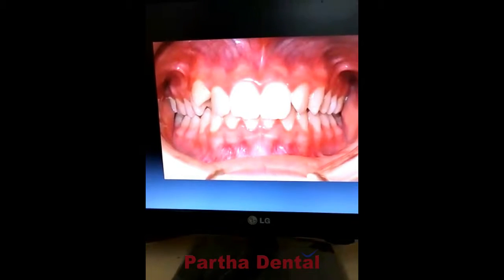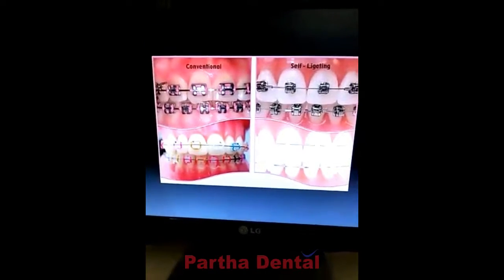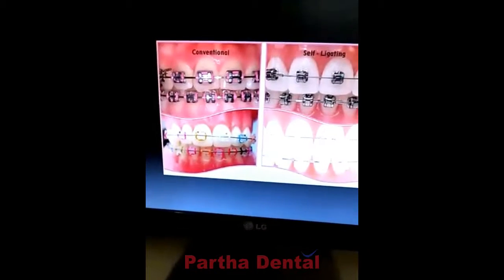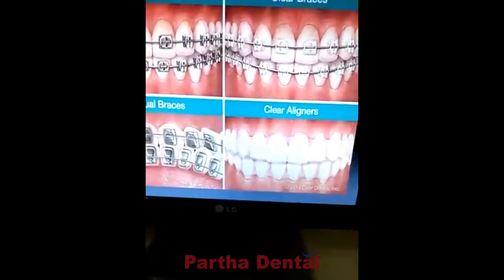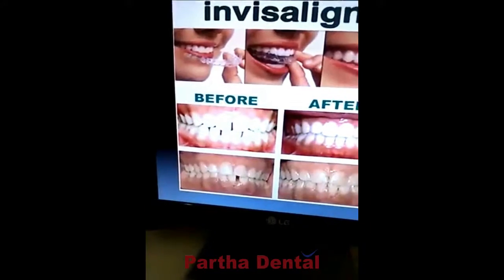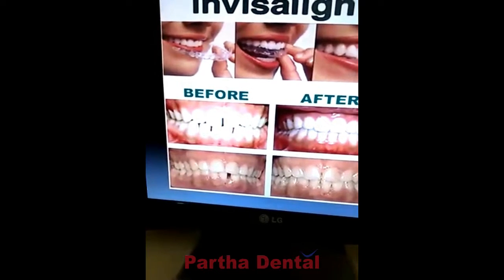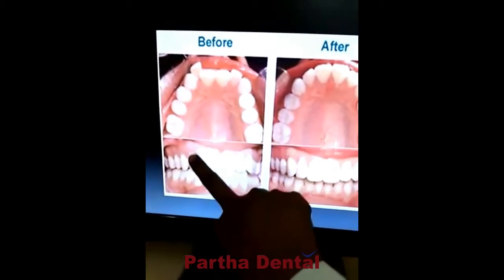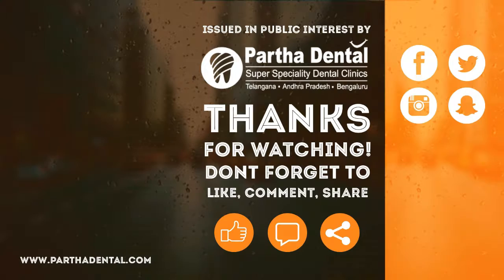Awareness About Orthodontic Treatment! II Partha Dental II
Orthodontic treatment is a method for rectifying or moving teeth, to enhance the presence of the teeth and how they function. It can likewise take care of the long haul wellbeing of your teeth, gums and jaw joints, by spreading the gnawing weight over the entirety of your teeth